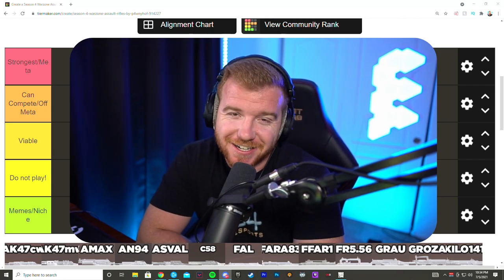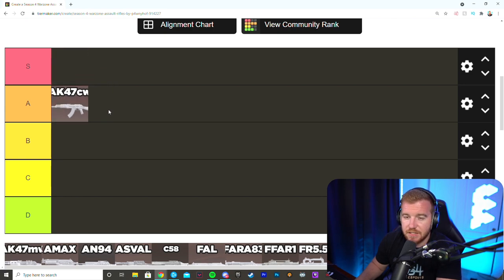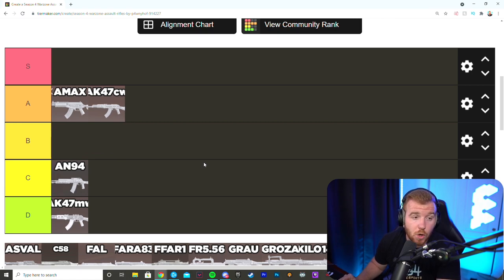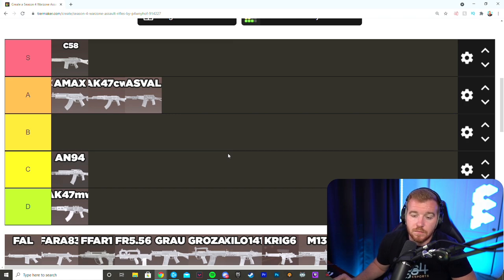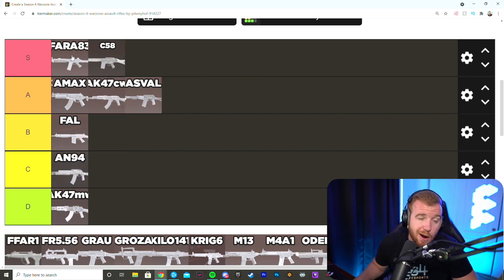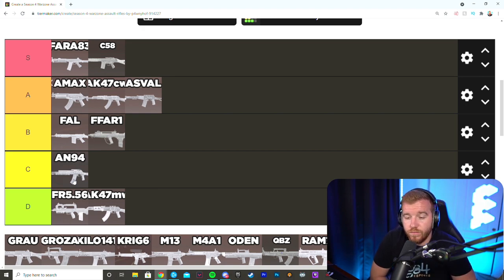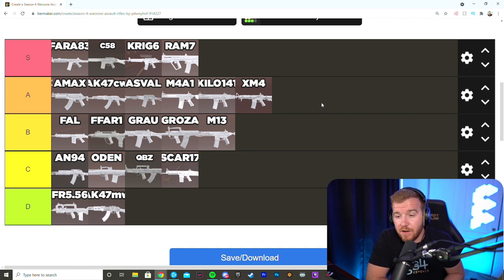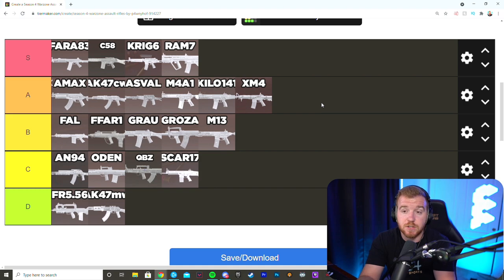Ranking ALL Assault Rifles in Season 4 of Warzone! *Tier List Tuesday* (Call of Duty Warzone)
My Gear:
G Pro Wireless (Gaming):
Logitech G PRO Keyboard (Gaming):
ASUS 240hz Monitor
Nanoleaf Lights
Elgato 4k Camera Link
Camera: SONY 6300
Lens: Sigma 16mm 1.4
Mic Arm: Rode PSA1

Best Guns Post Amax Meta
best ars to use in season 3
best ar in season 3
fara nerf
c58 nerf season 3
m16 nerf
season 3
ffar nerf
Amax nerf
new meta
season 3 meta
how to win in season 3 of warzone
how to win in warzone
meta
best weapons in season 3
best weapons after ar nerf
best guns after fara nerf
best guns after c58 nerf